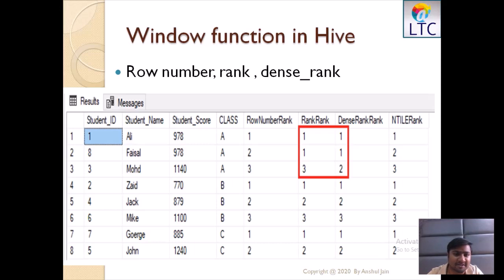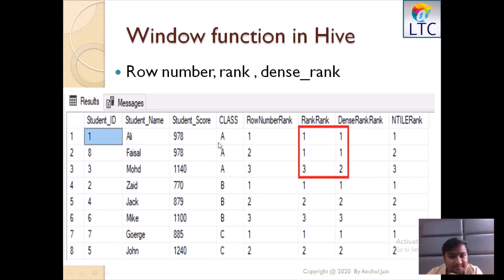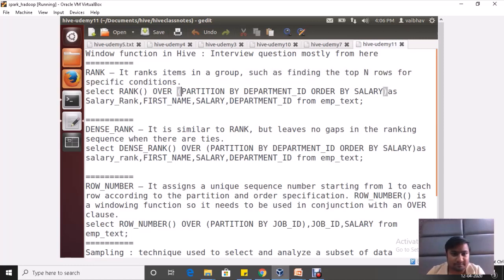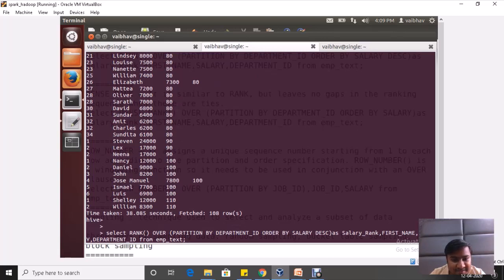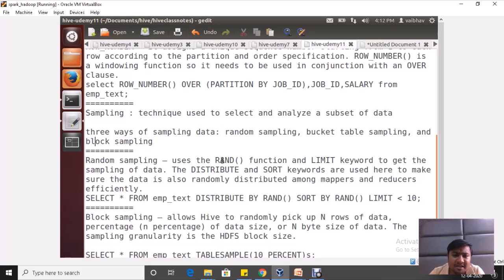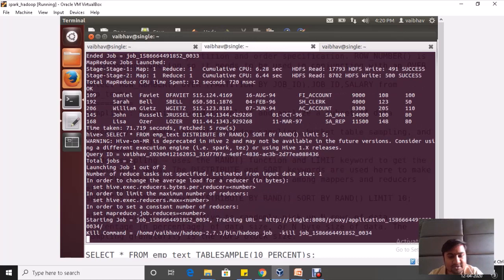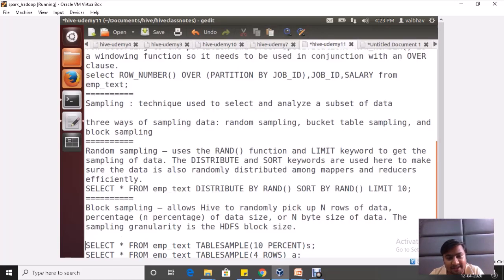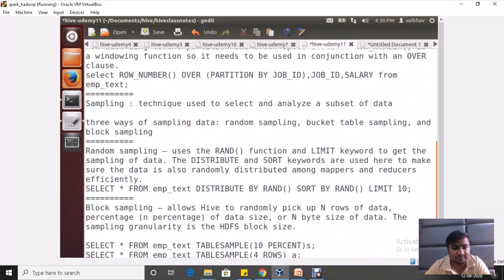SQL window function like row number, rank, dense rank in Apache Hive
Mostly asked in Big data interview / Apache hive , how to use window function , how to verify data by picking few random rows from orignal huge dataset to take decision on sample.